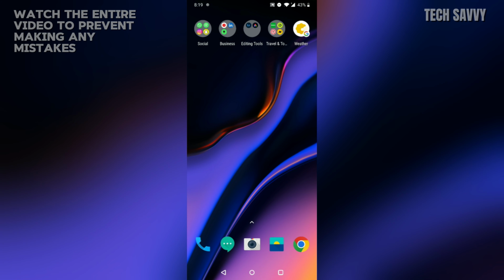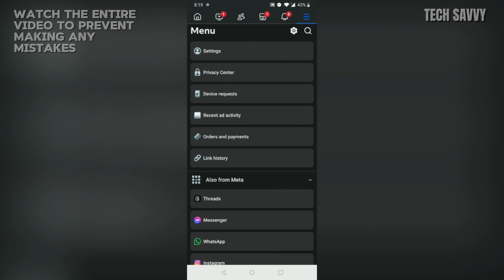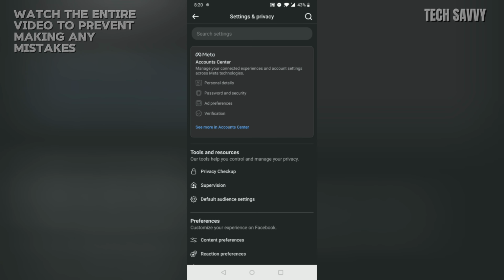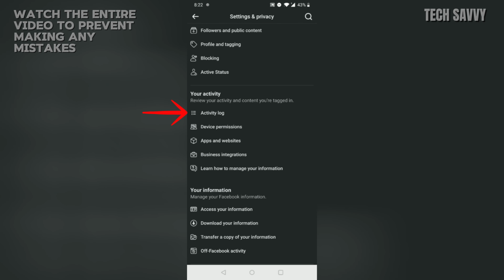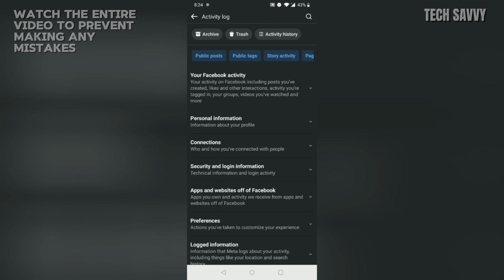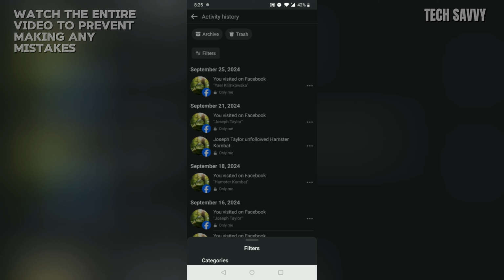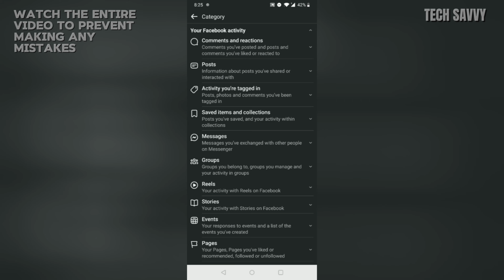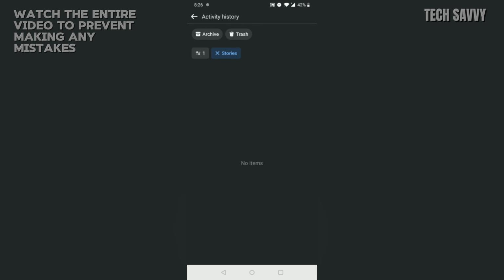How To See & Delete All Your Facebook Stories | Step-By-Step (2024)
In this quick and easy tutorial, I’ll show you how to see and delete all your Facebook Stories step-by-step in 2024. Whether you want to manage, delete, or review your stories, this guide will help you do it effortlessly.

🔹 What You’ll Learn in This Video:

1) How to access and view your Facebook Stories.
2) How to delete individual stories.
3) How to access your archived stories.

📌 Related Videos You May Like:

How to Hide Reactions on Facebook
How to Hide Friends List on Facebook
💬 Got Questions?